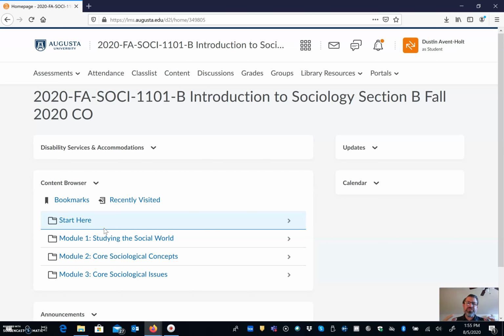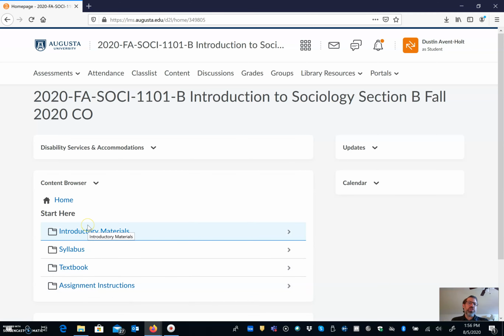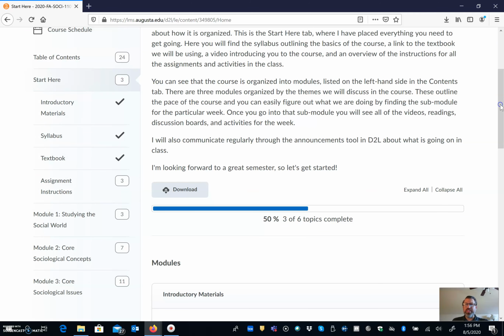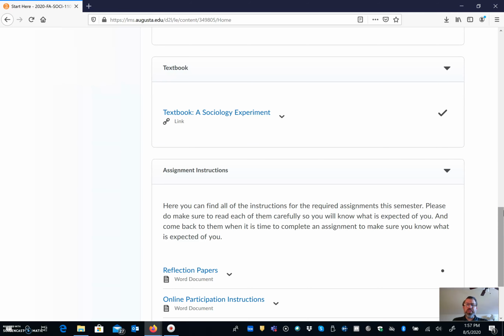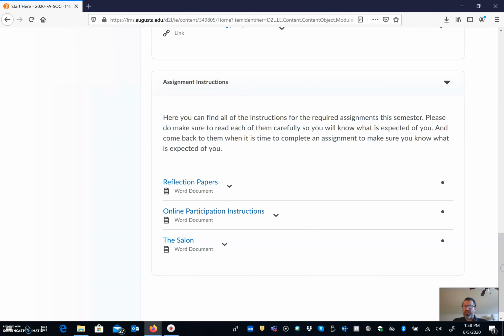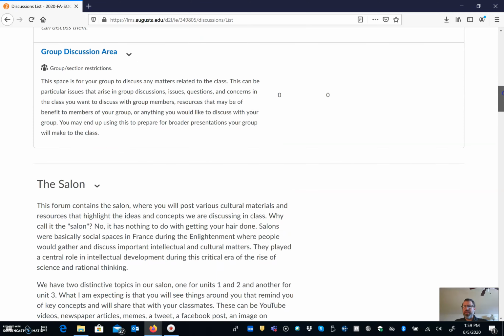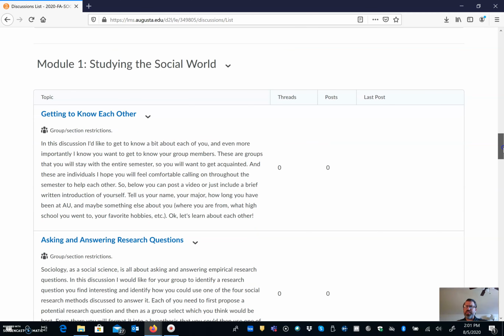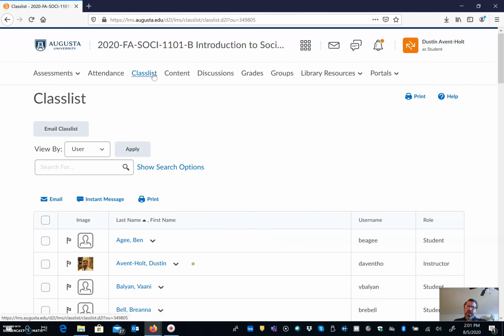Soci 1101: Navigating the Course Page